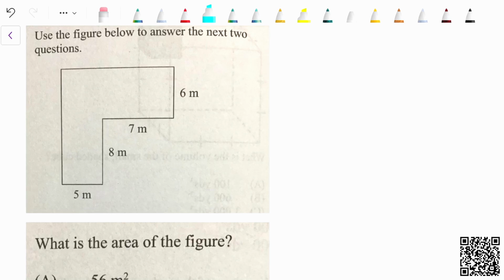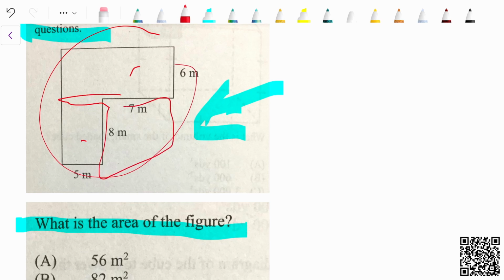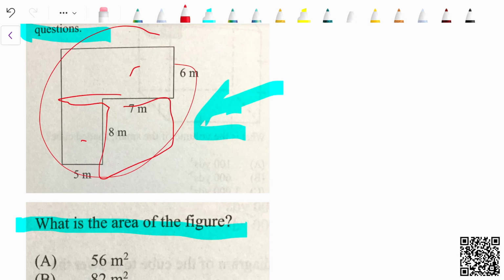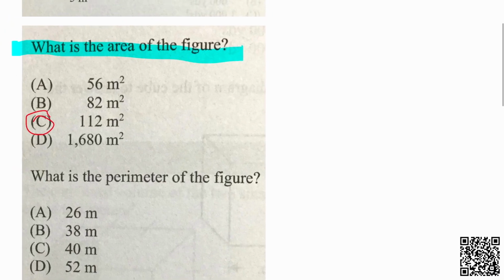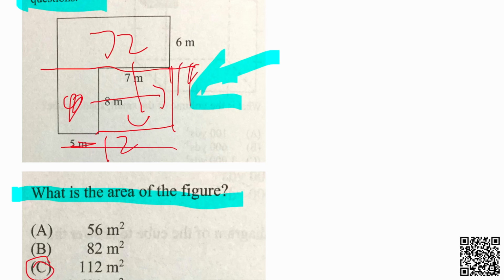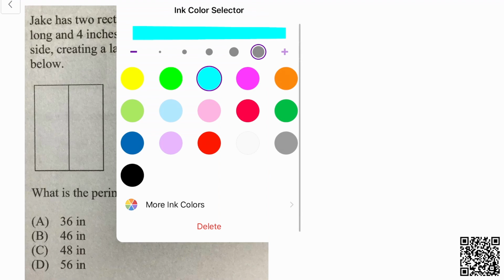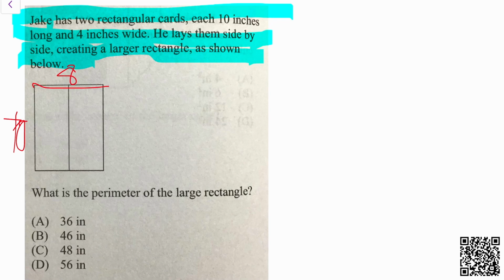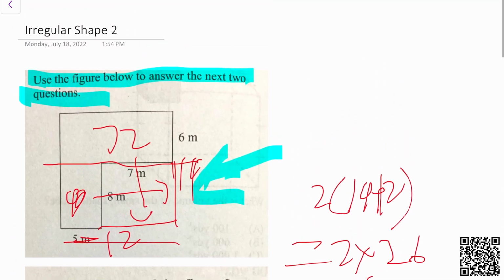ISEE054 Irregular Shapes 2